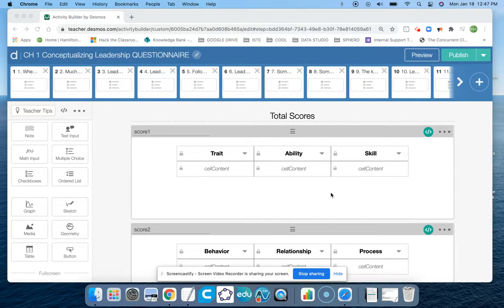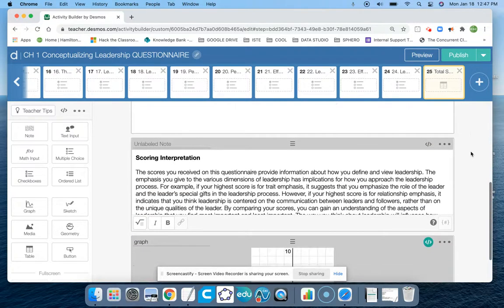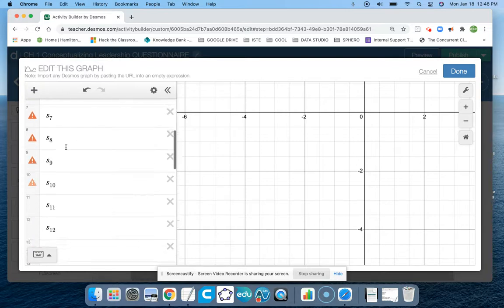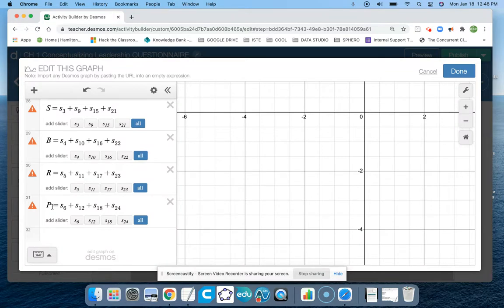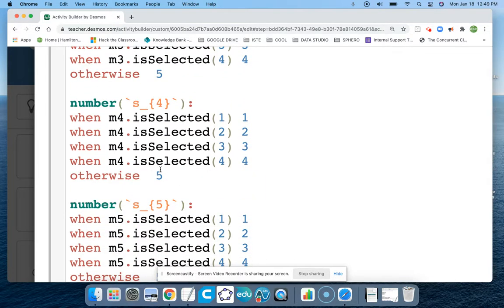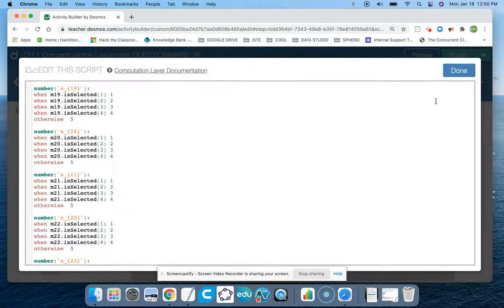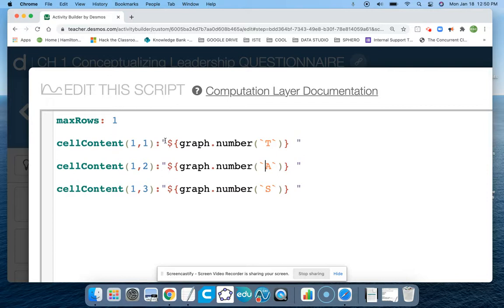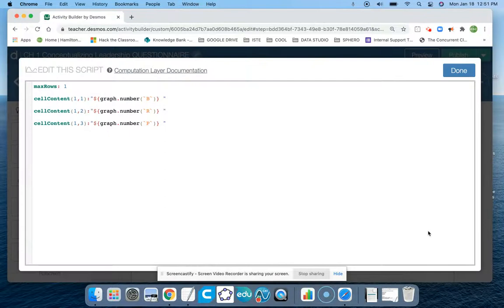Untitled: Jan 18, 2021 12:51 PM